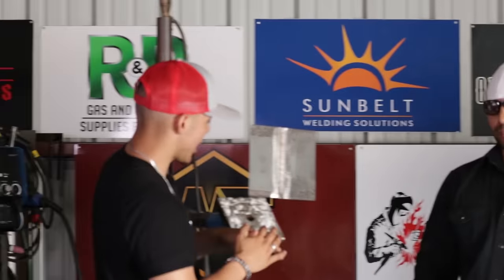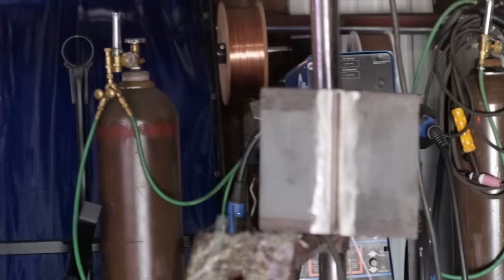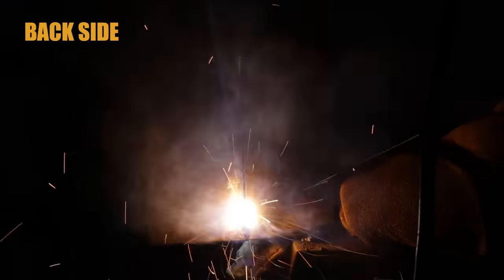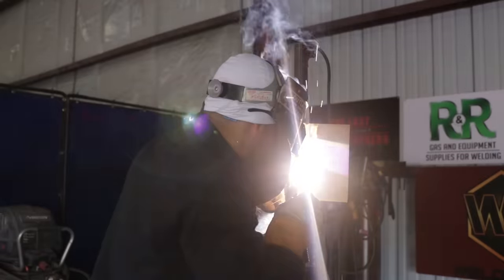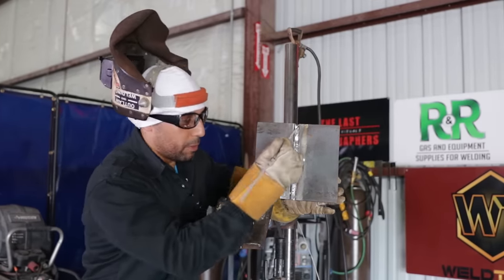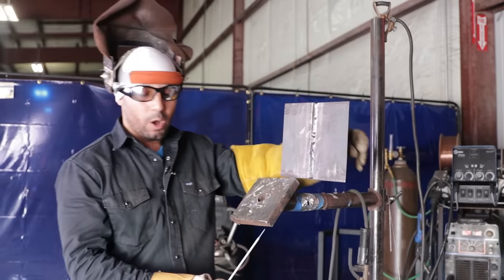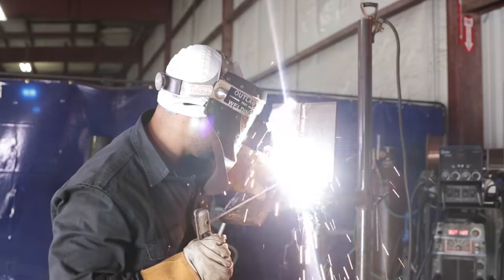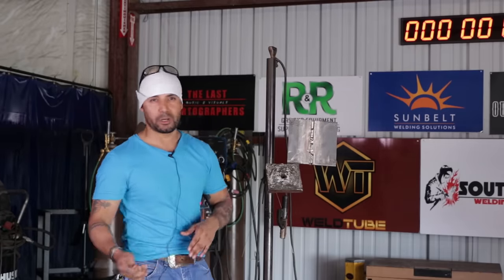3G Open Root Stick Welding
We have a Marine in the building! South Coasts Welding academy new instructor Rosendo Rodriguez will be showing you guys a step by step tutorial on how he approaches welding a 3G open root.